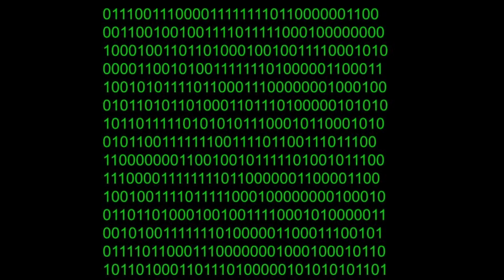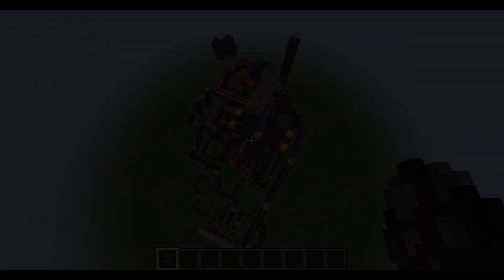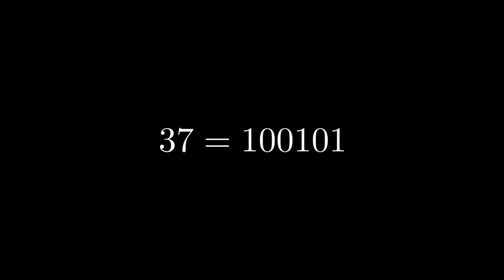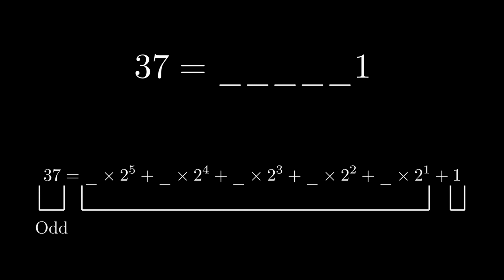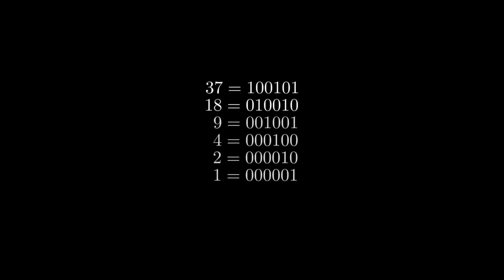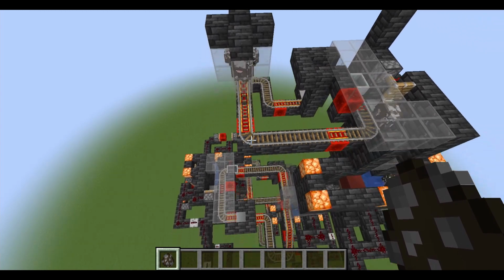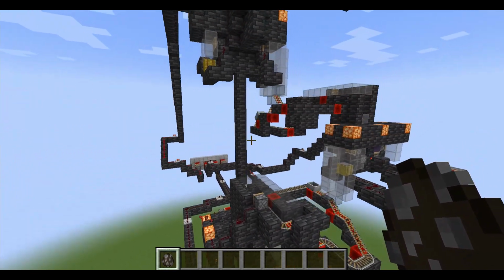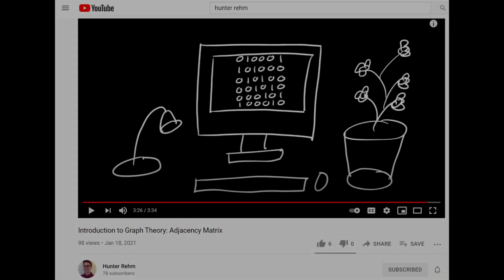How to convert decimal to binary in Minecraft, using cows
In this video, I explain how the decimal to binary conversion algorithm works. Then, I demonstrate an implementation of that algorithm in Minecraft, using redstone, cows, and water.